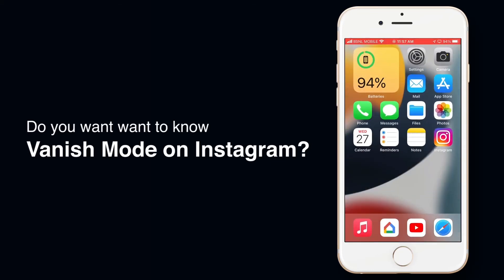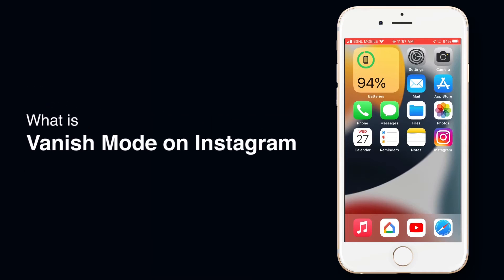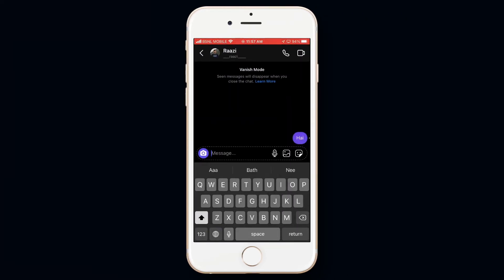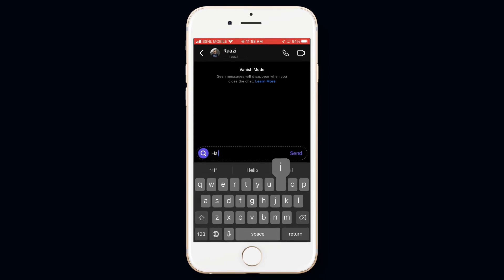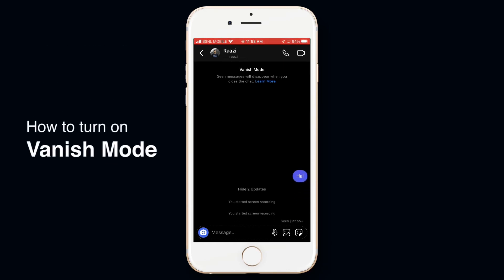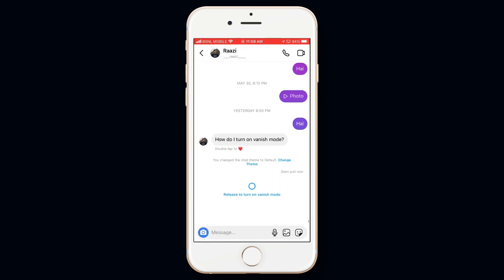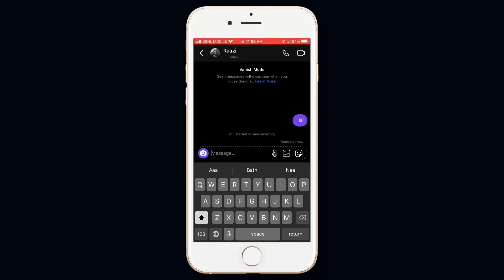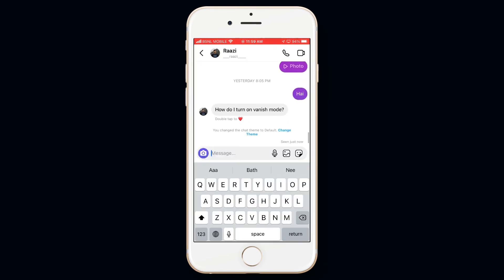How to Turn on Vanish mode on Instagram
Hey, DM-ers, let us let you in on one of Instagram's little secrets, shall we? It's called Vanish Mode, and it allows you to send direct messages that vanish once you exit the chat (aka there's no evidence your message ever existed). The mode — which is similar to Snapchat — can be found in the "info" button in the top right-hand corner of an Instagram DM. Simply slide it on, and watch your screen go from white to black. Once you're in Vanish Mode, both parties will be notified, and unlike Snapchat, either party can end Vanish Mode at any point by swiping up (so make sure you and your DM friend are on the same secret page). If you're interested in trying out Vanish Mode for yourself (for reasons we won't ask), learn how to do it here.